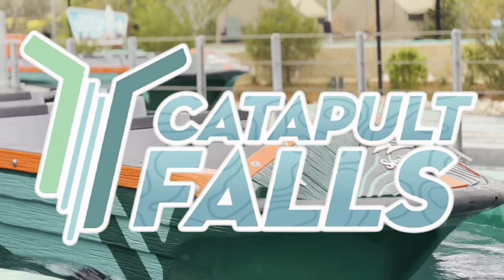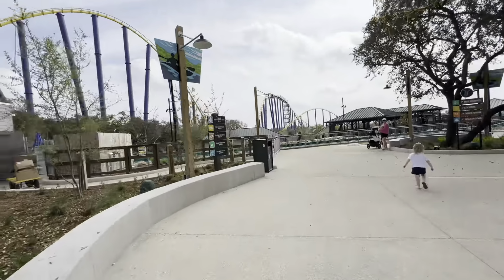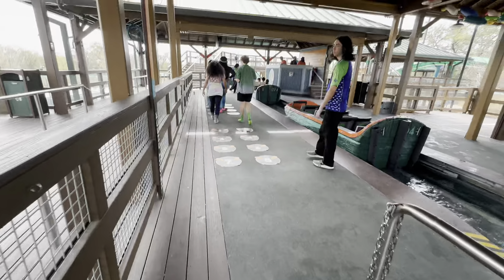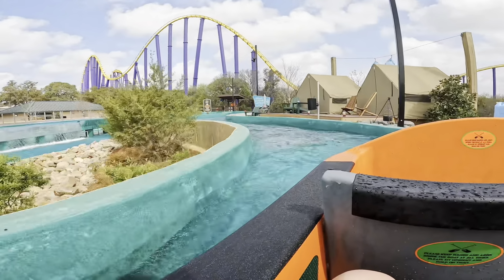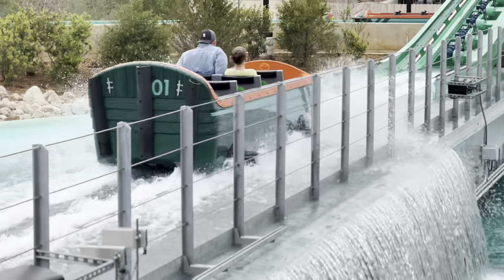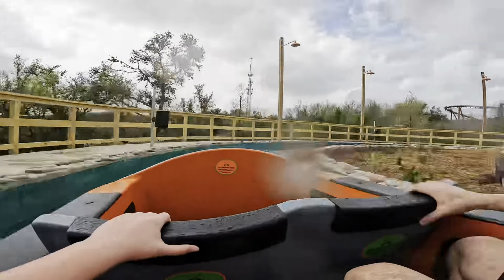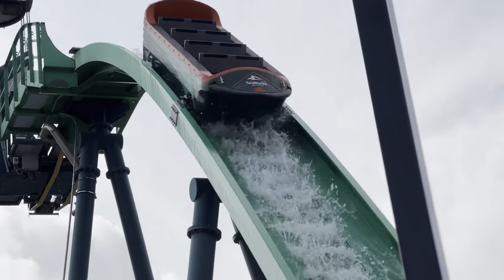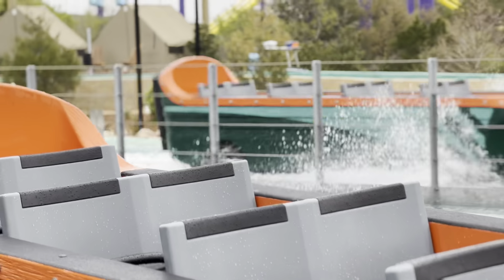Worlds STEEPEST Flume Coaster! Catapult Falls Review (4k)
Catapult Falls is the worlds only LAUNCHED log ride! In this review I tell you everything you need to know when riding this!

ThemeParksToTheMax is a YouTube channel that brings together all aspects of the Theme Park & Amusement Industry in a fun and engaging way! Follow Along!